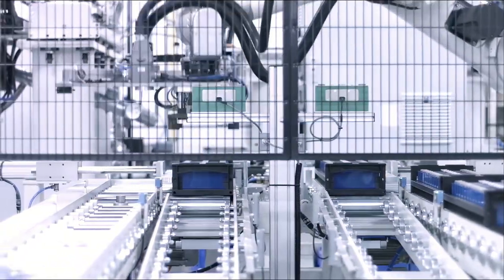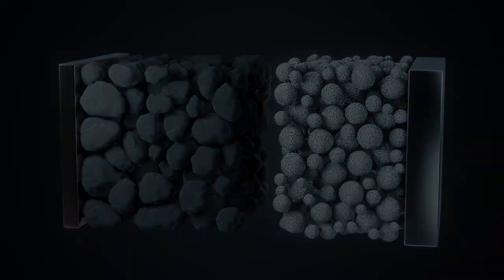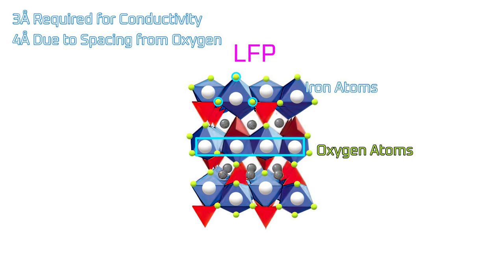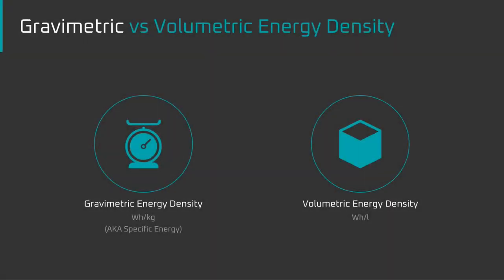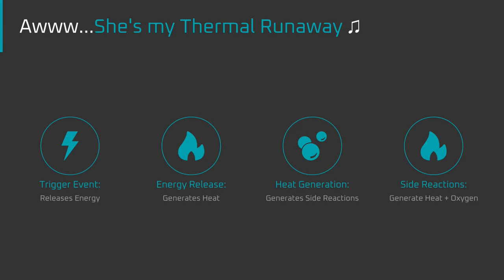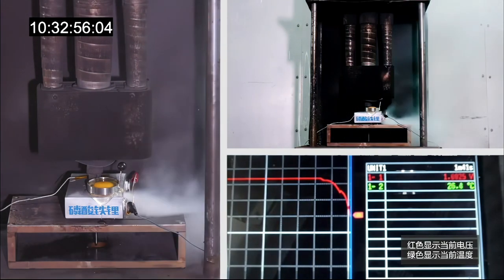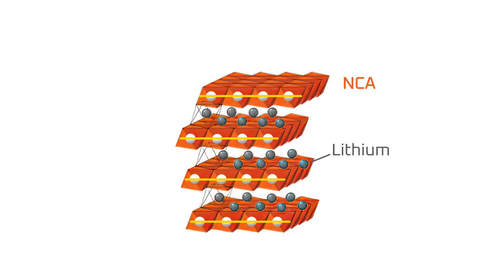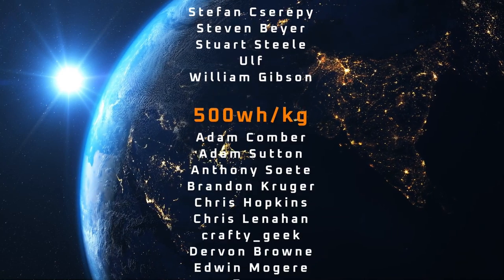#2 CATL LFP vs Tesla NCA // Full Rundown of the Science and Specs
What are the advantages and disadvantages of CALT LFP type batteries versus Tesla NCA type batteries what’s the basic science behind them?  Today I’ll compare a standard LFP Chemistry like CATL’s to the NCA chemistry produced by Panasonic at Giga Nevada for Tesla to provide a Full Rundown of the Science and Specs.

For those looking for information on the BYD blade battery and Tesla’s 4680 with LFP, those will each be covered in separate videos.  This video mainly focuses on chemistry, whereas the Blade and 4680 are mainly form factor changes that come with a host of additional benefits.

*Timeline*
00:00 Introduction
02:00 Background
02:55 LFP Chemistry
05:03 Solving LFP's Shortcomings
08:03 Voltage
08:50 NCA Voltage Profile Explained
09:31 LFP Voltage Profile Explained
10:01 LFP Wrap Up
11:35 NCA Chemistry
13:08 Safety
14:44 Energy Density
18:08 Performance and Handling
20:04 Cold Weather Performance
22:39 Cycle Life
24:12 Robust to 100% Charge
25:30 Charge Rate
27:16 Cost
27:43 Scaling
28:35 Summary